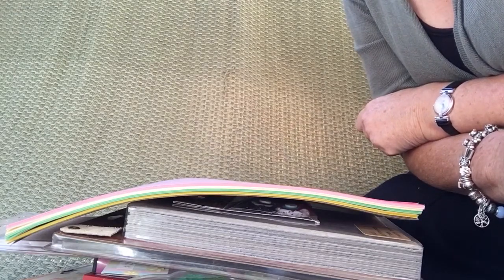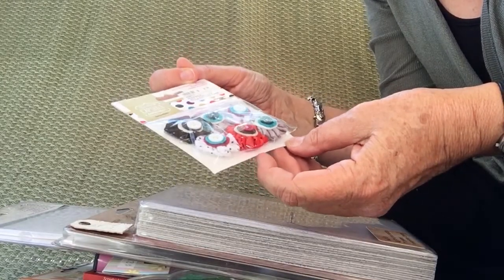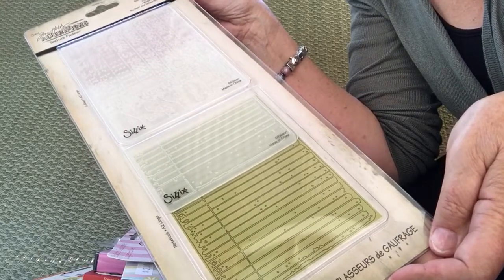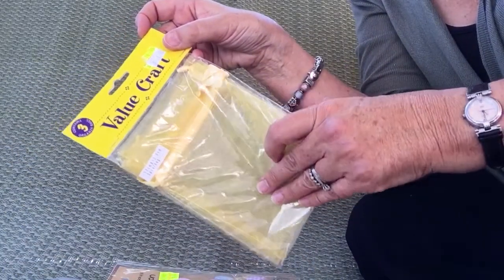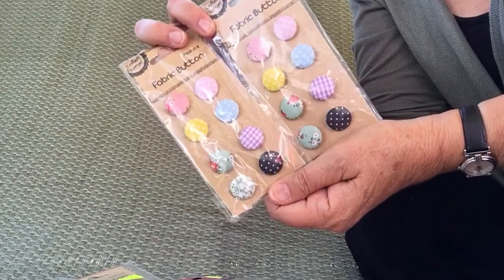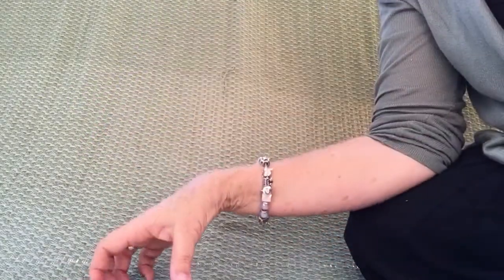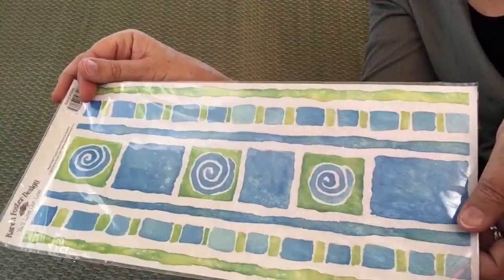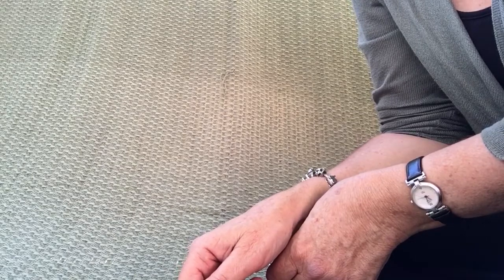Thrift store scrapbooking haul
Crafty bits and pieces